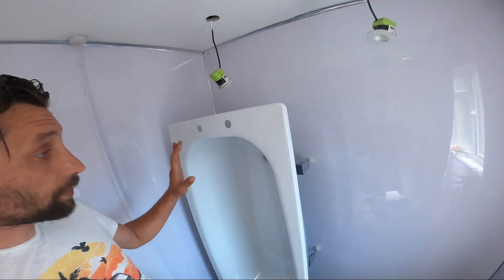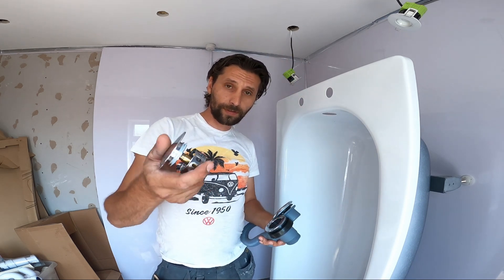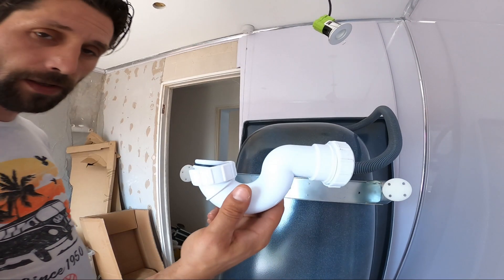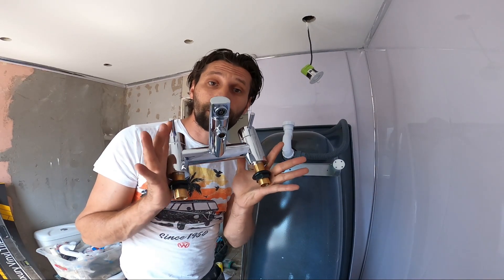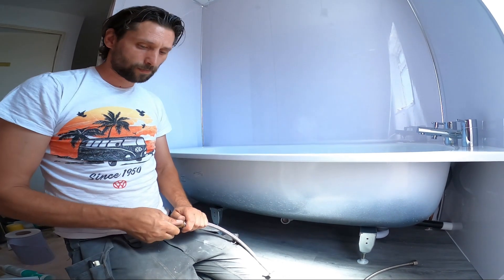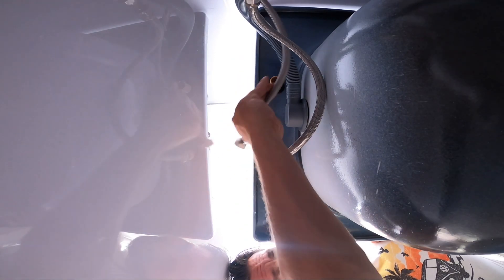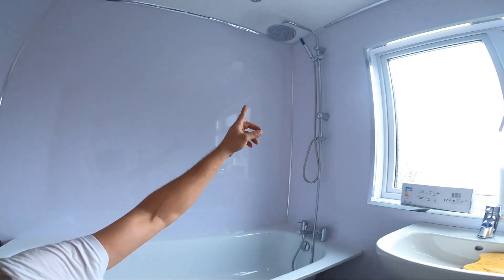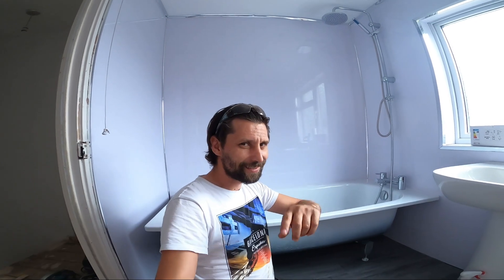Bathtub Installation - uk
This is a full guide of a standard Bathtub Installation in the uk. The guide consists in the installation of the pop-up waist,trap, mixer tap ,dual shower head that will be connected to the bathtub mixer tap and the seal of the bathtub at the end of the video.This type of installation works for me from a long time and i hope it's going to work for you to.